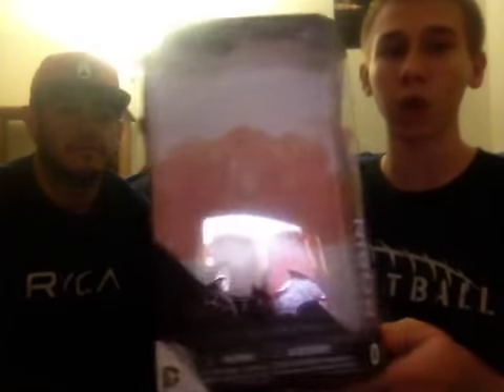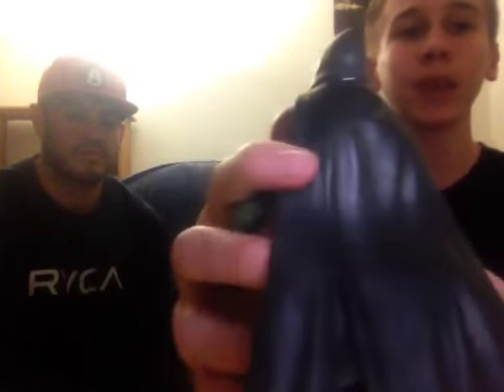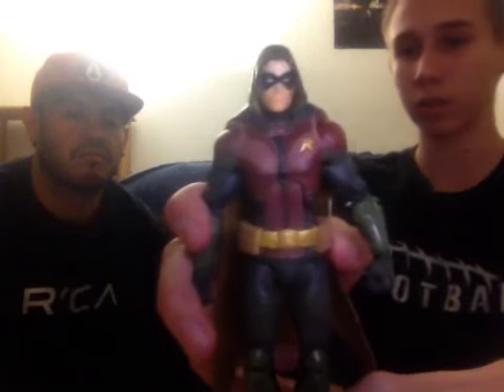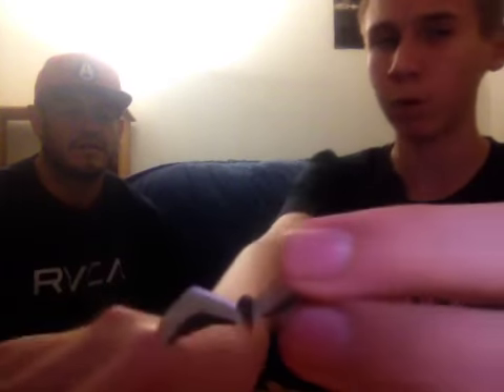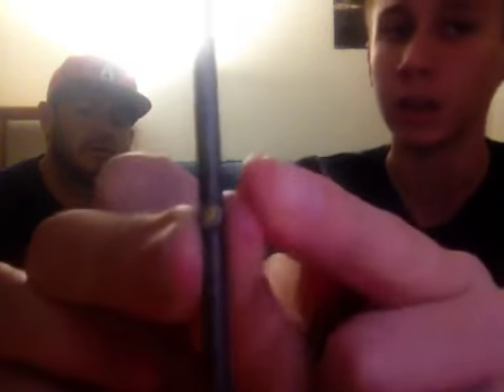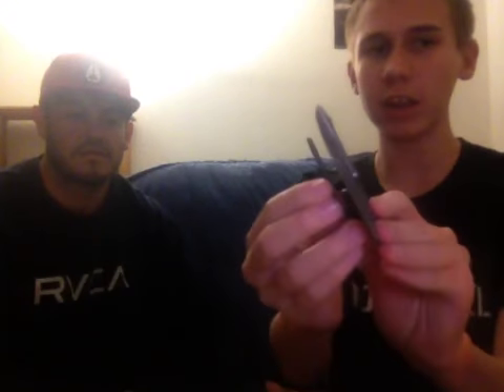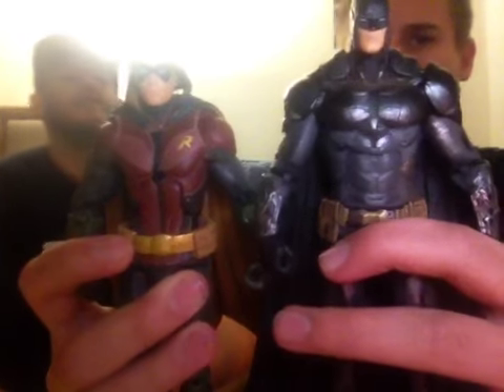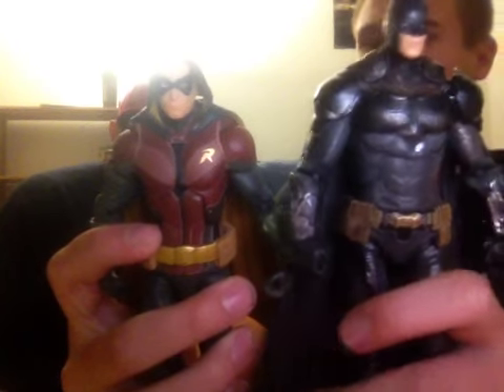In memory of Arkham knight Collector and Bistro West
I'm sorry but I had a change of heart and also gonna take down my old videos so I can make better ones and change my name.